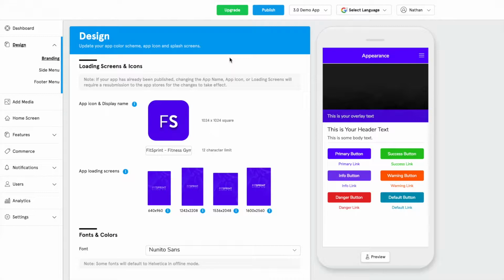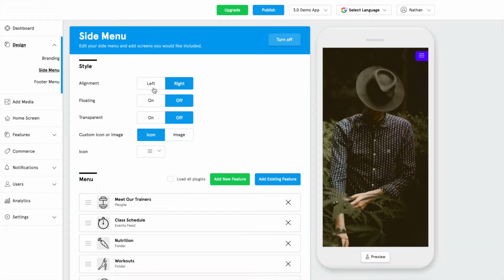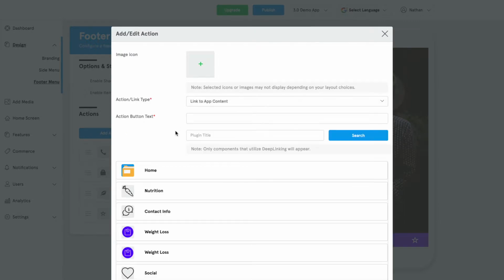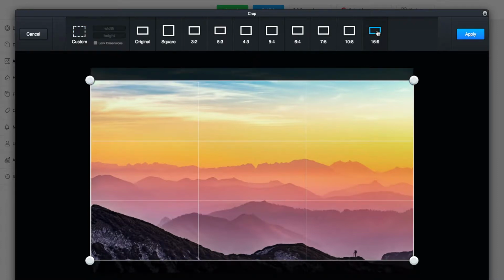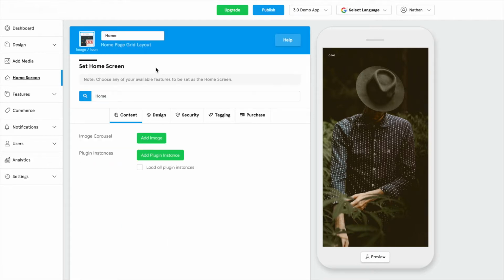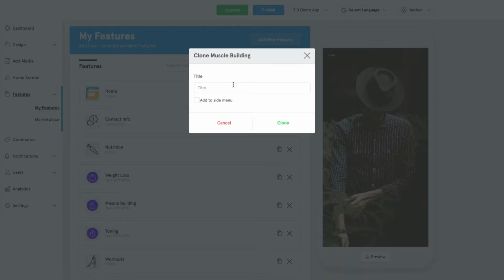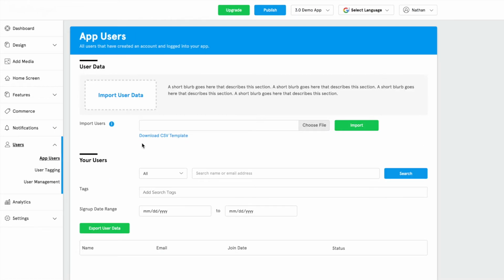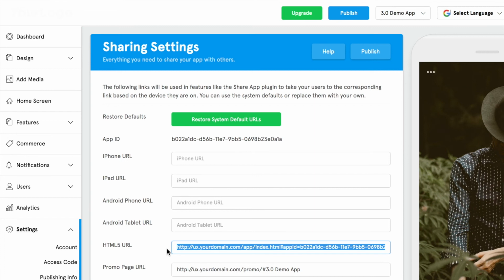New Platform Overview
We've made some amazing enhancements! Check them out here :)